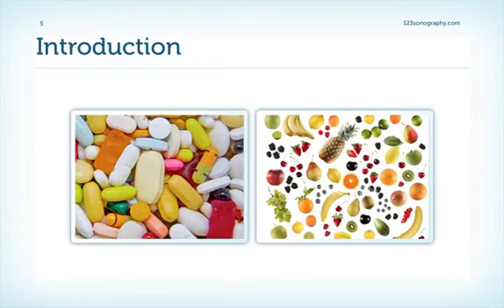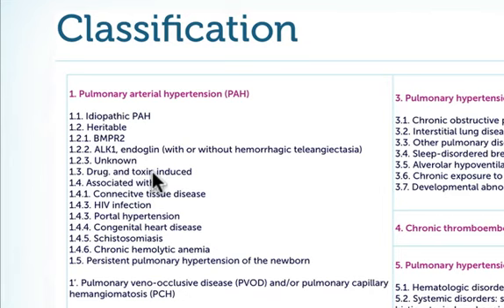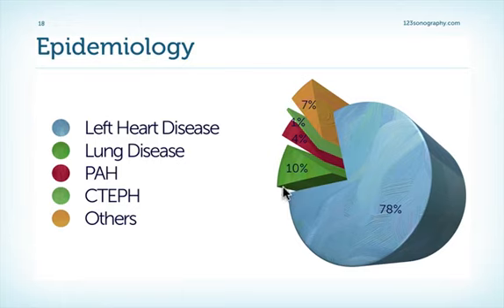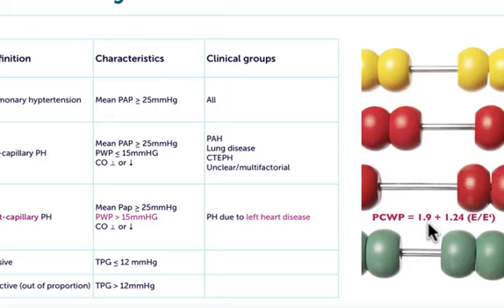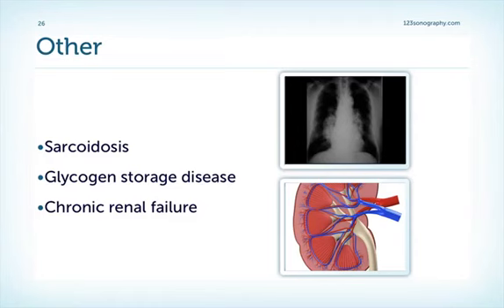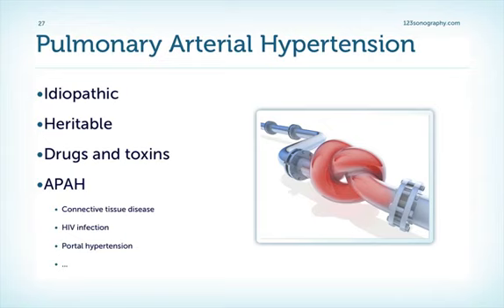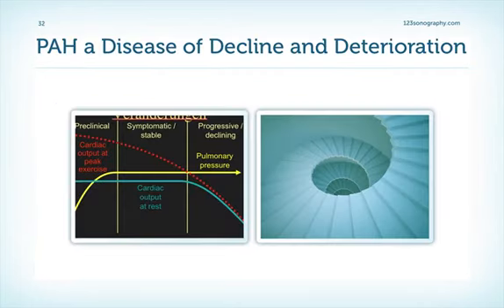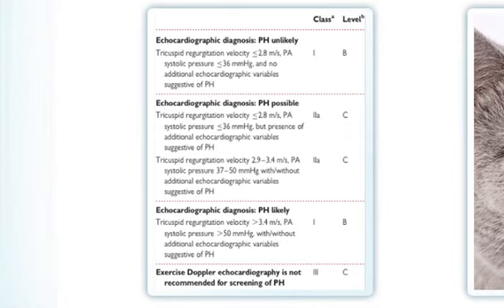Echocardiography Pulmonary Hypertension / Right Heart Disease